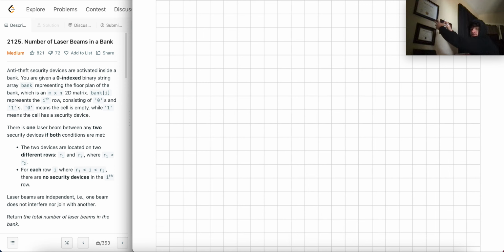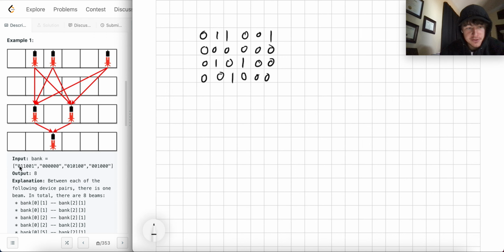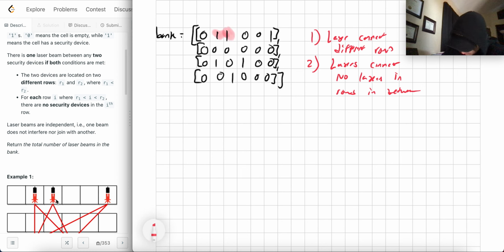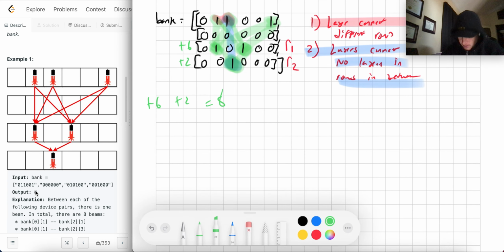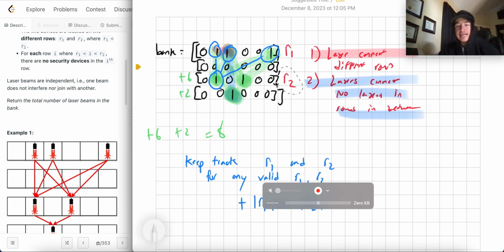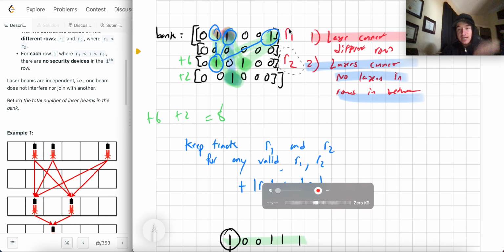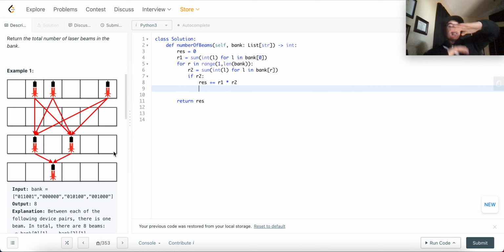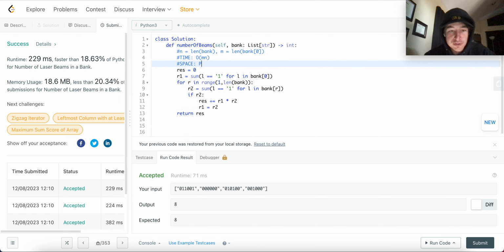Leetcode 2125. Number of Laser Beams in a Bank